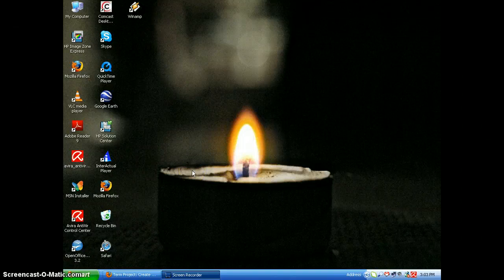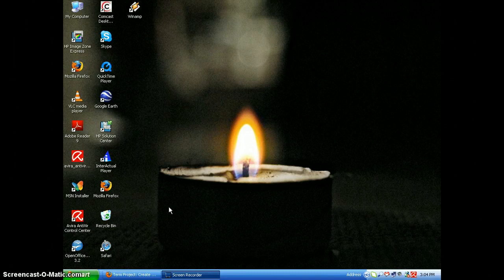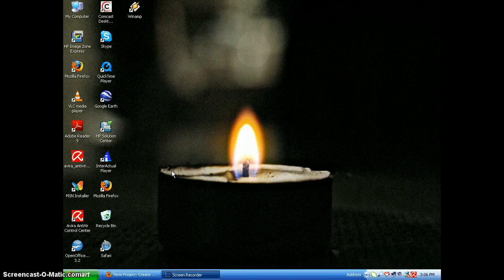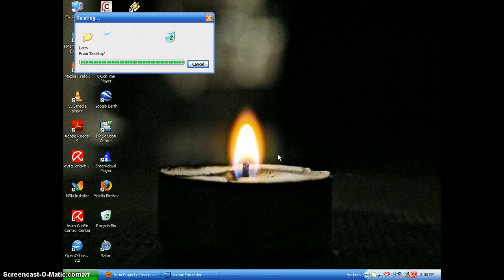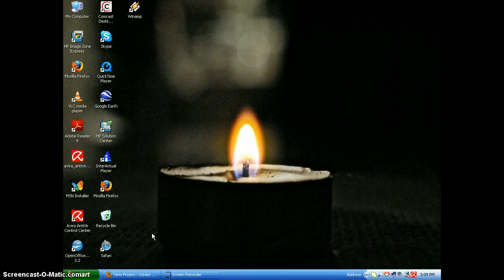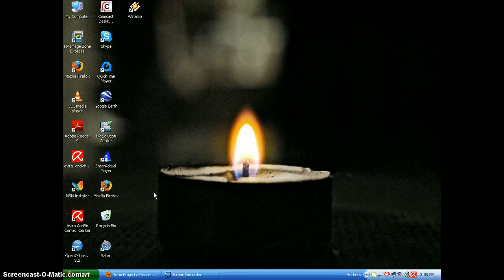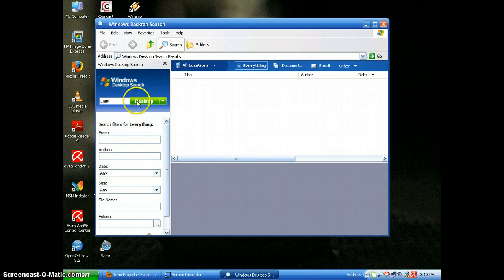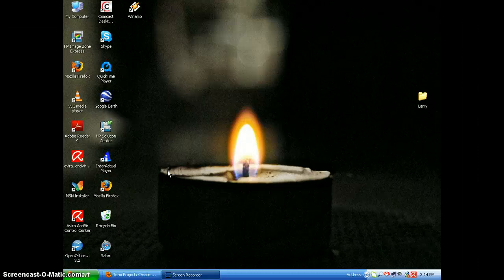How to find missing files on your computer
Demonstrate how to find miss files on your computer.

Cause:
1. File was mistakenly deleted
2. File was corrupt and deleted by scan disk
3. Another program deleted the file
4. File is password protected

Solution:
Before reviewing the recommendations and suggestions, verify the files have actually been deleted; not moved. You can search the hard disk drive for files you believe to be missing: By running a find or search on the computer.

To recover backup file: If you are running Apple Mac OS, Microsoft Windows 95, 2000, XP, Vista, or later operating systems and the file has been deleted it is possible that the file may still be in the trash or recycle bin. It can be recovered with a search.